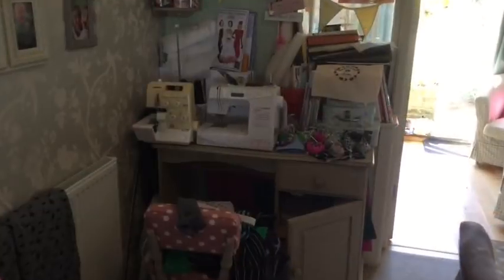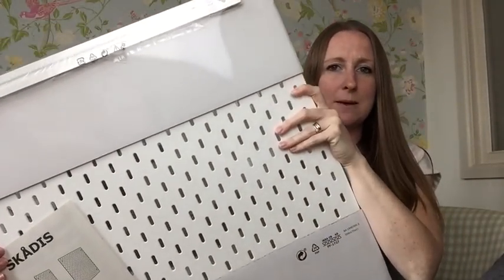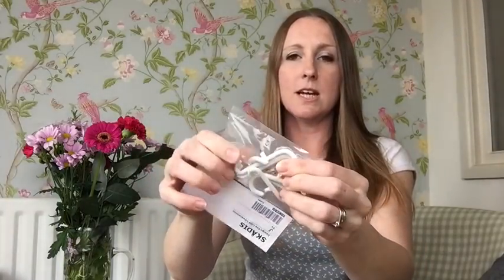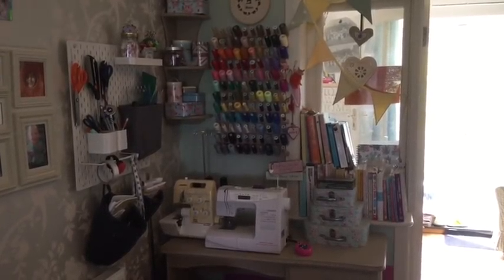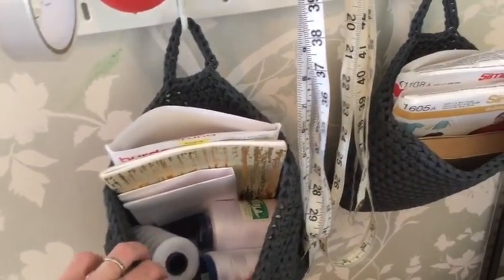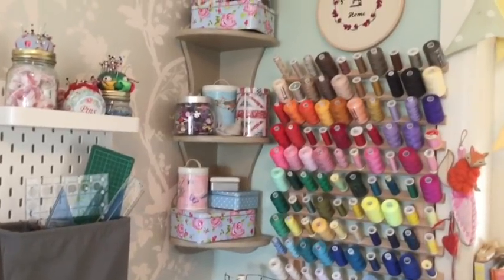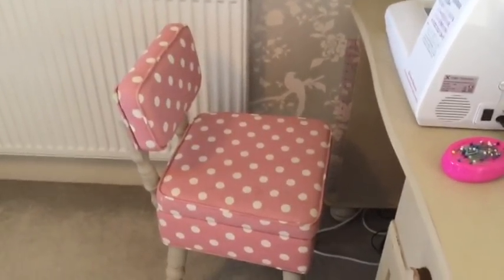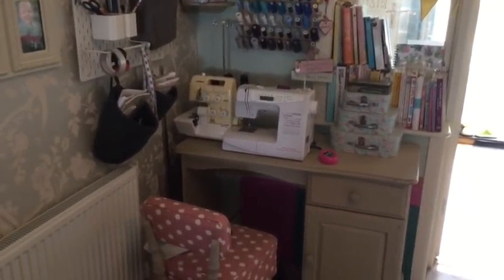IKEA Haul and sewing desk organisation Vlog 9